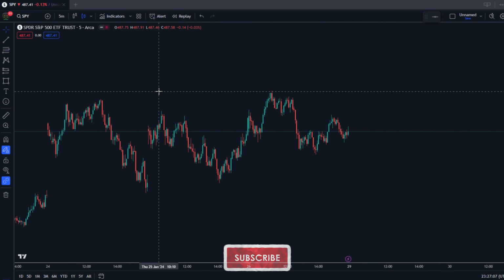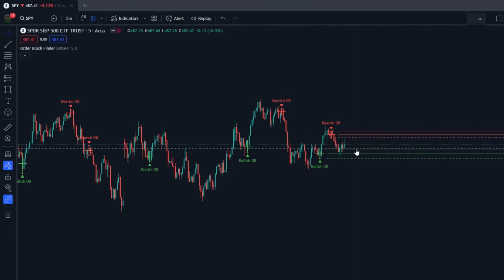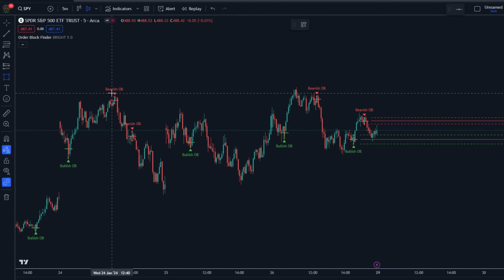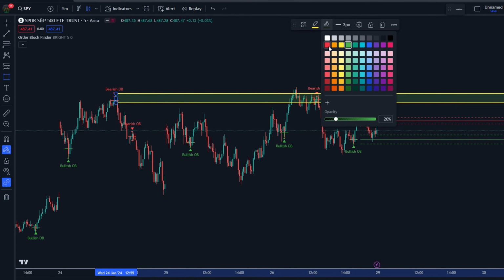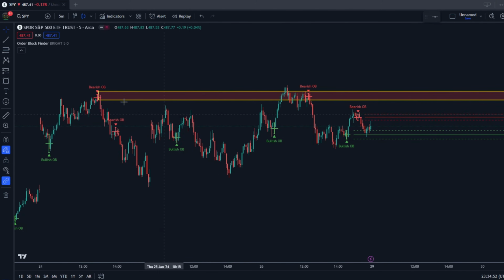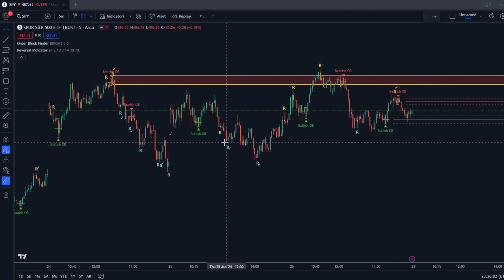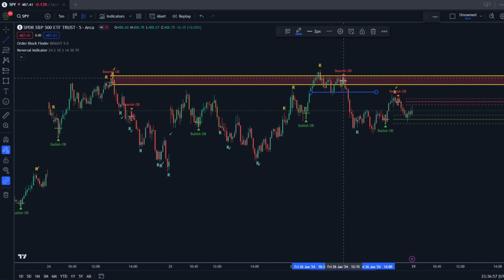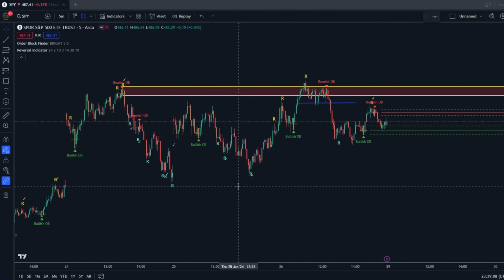Best tradingview indicators for day trading Order block Strategy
tradingview indicators for day trading Choppy Market Indicator

indicator: 200 EMA Filtered Parabolic SAR